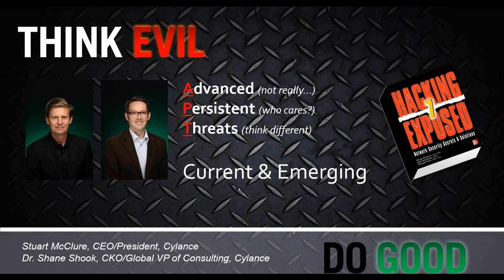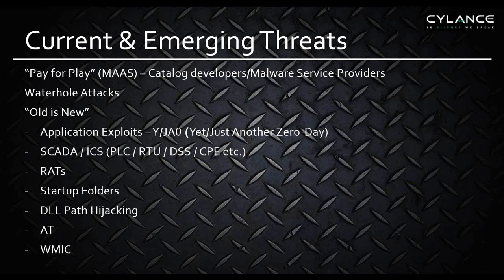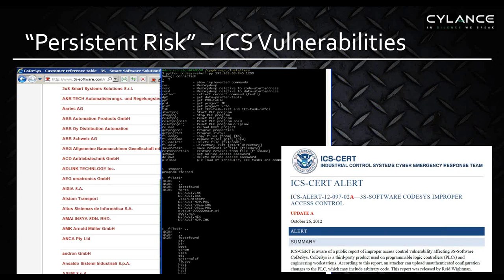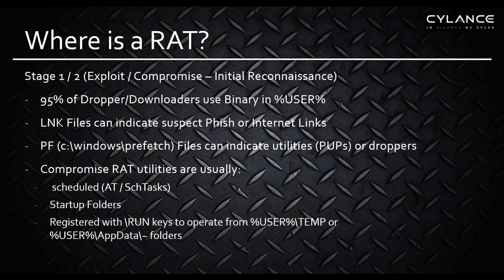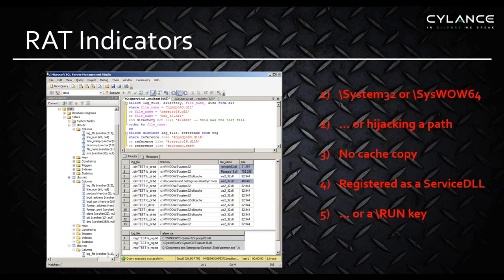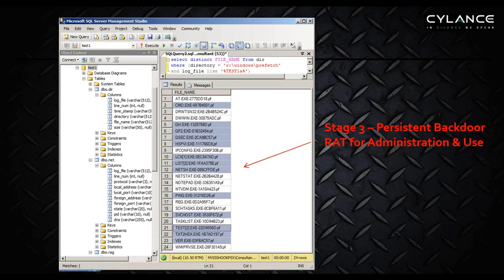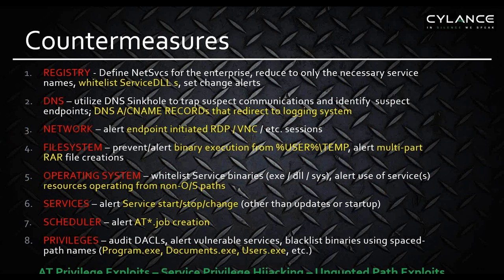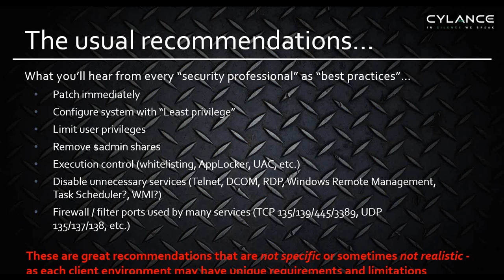Hacking Exposed : LIVE #034 - APT's Exposed!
Join Cylance CEO and lead author of Hacking Exposed Stuart McClure along with Cylance Chief Knowledge Officer Shane Shook as we dive into Advanced Persistant Threats (APT's) in the latest episode of Hacking Exposed: LIVE.